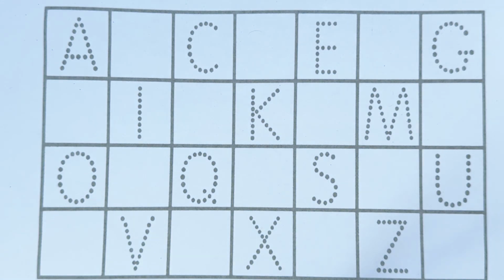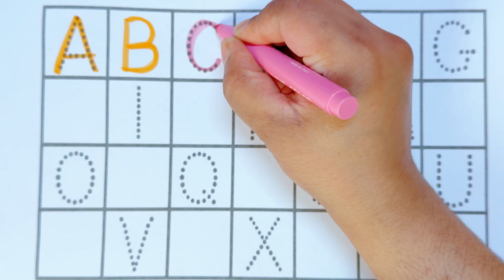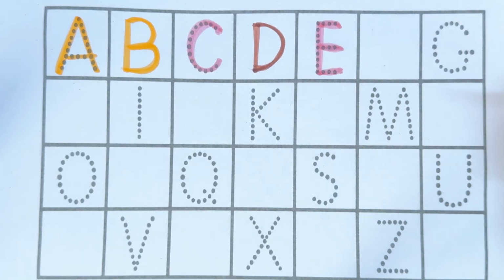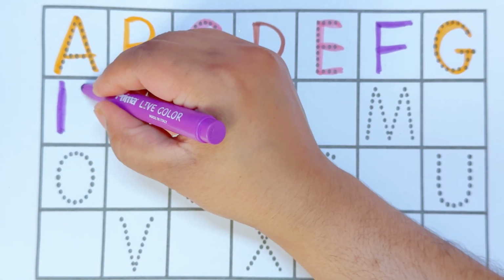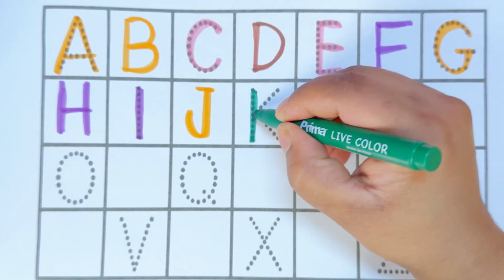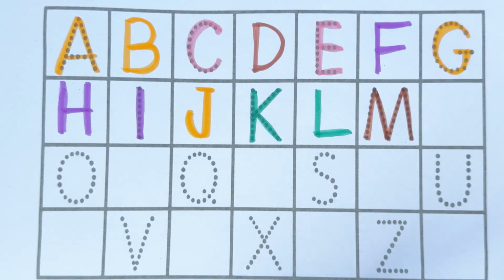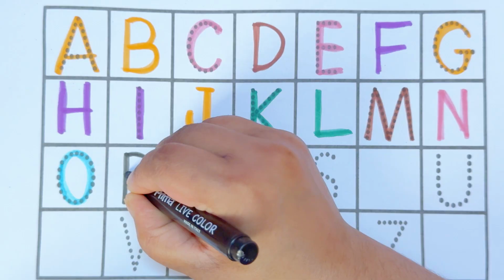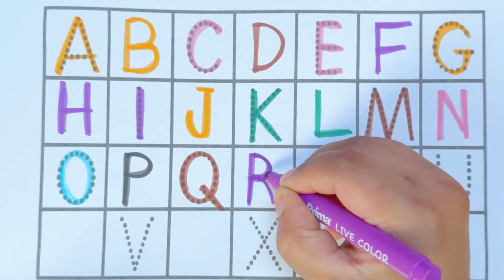ABC Phonics Song | Learn A to Z with Fun Sounds and Words for Kids | Baby Song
Let your child discover the joy of learning with this lively ABC Phonics Song! 🎵
From A to Z, each letter is introduced with a fun word and clear phonics sound to help children build strong reading and speaking skills.

✨ What’s Inside:
🗣️ Clear pronunciation and engaging music

This video is ideal for:
👶 Toddlers
🎓 Preschoolers
🏫 Kindergarten learners

Help your little ones master the alphabet and phonics in a fun, musical way!